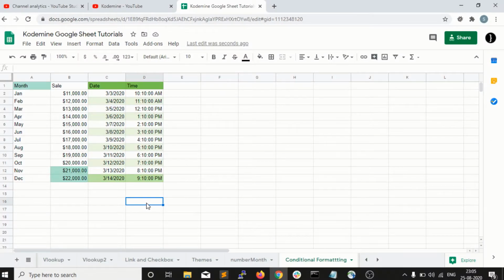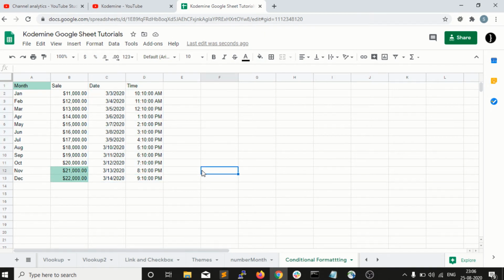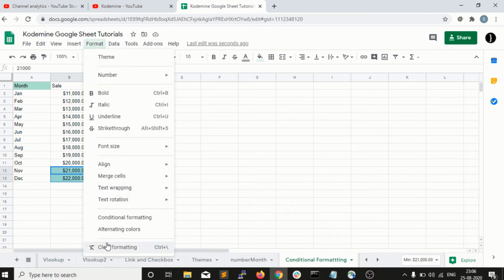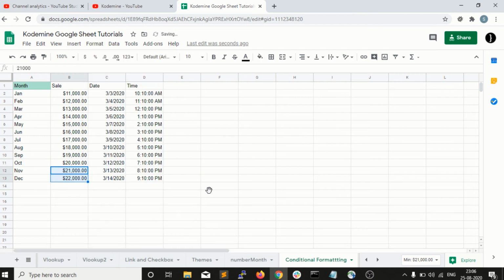How to Clear Formatting in Google Sheet : Google Sheet Tutorial